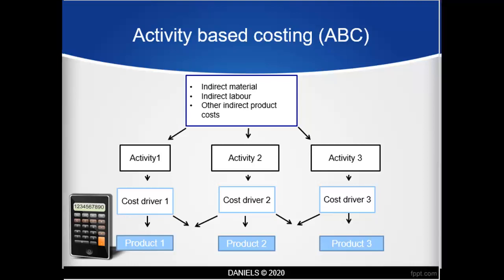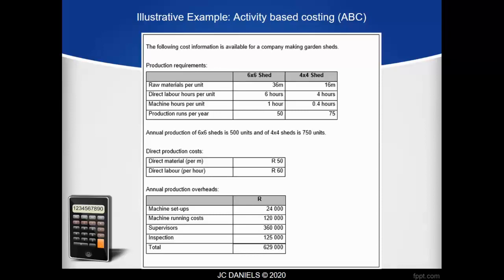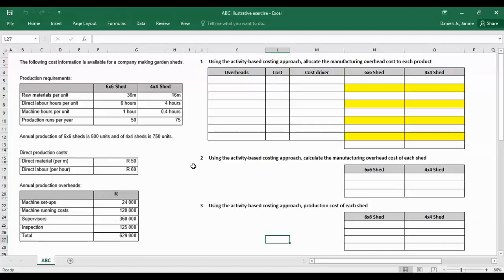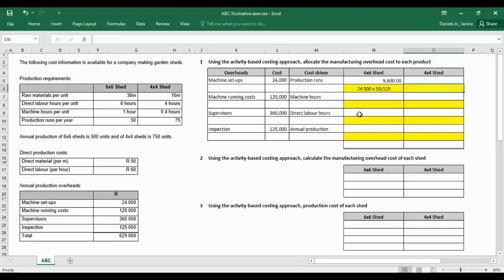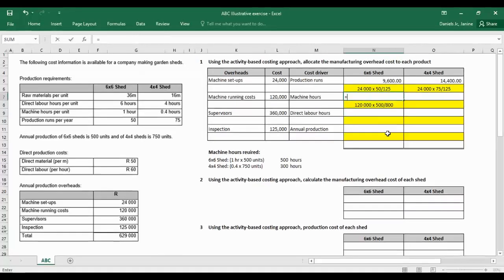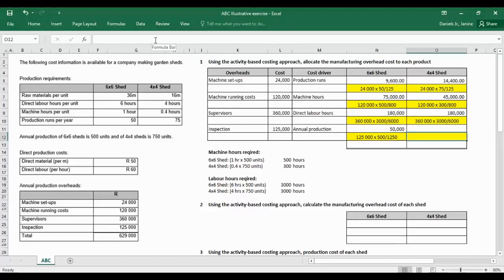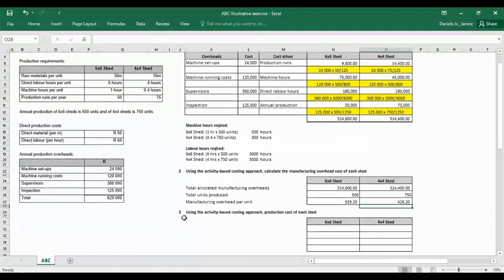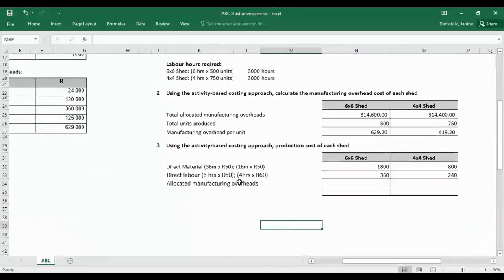Accounting with JD: Activity based costing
A brief explanation of the application of activity-based costing and an illustrative example.